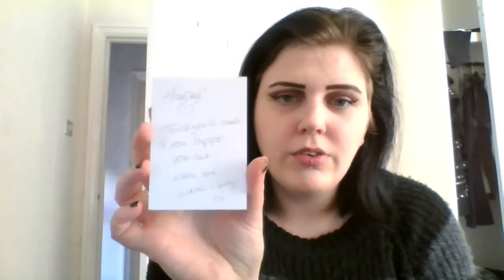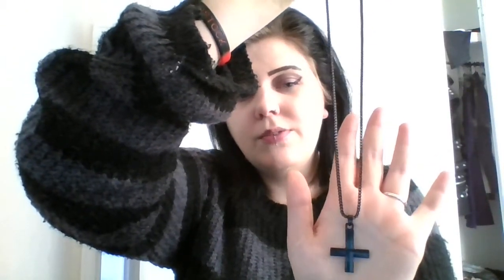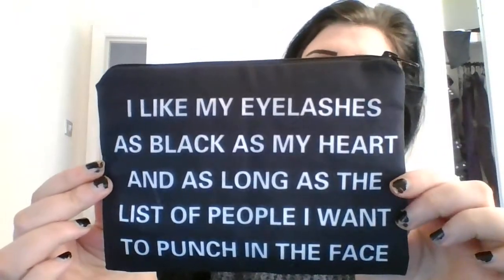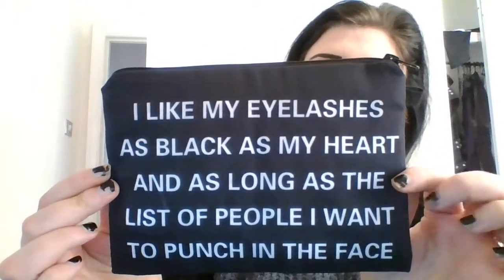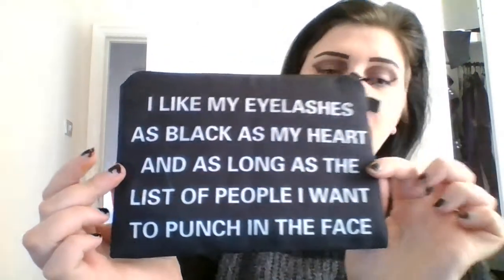Box Of Goth Unopening December 2018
Heyy guys if you want a box of goth for yourself you can go Thank you once again for watching!!!